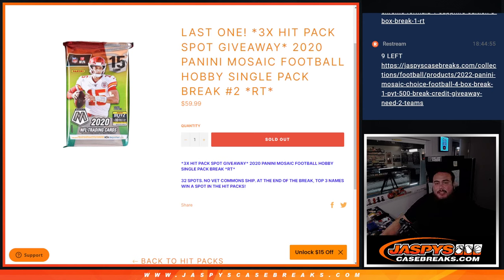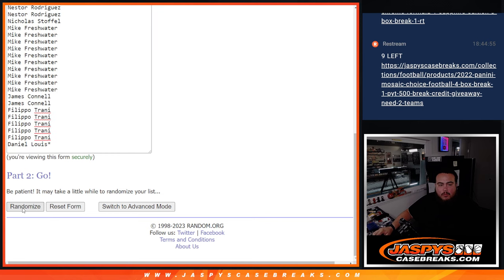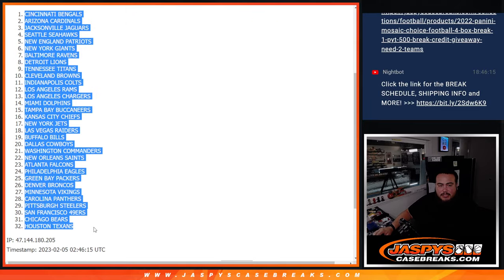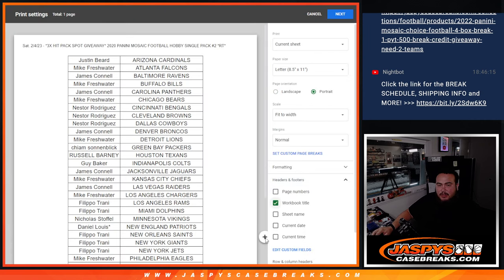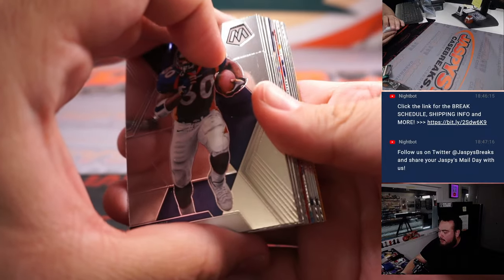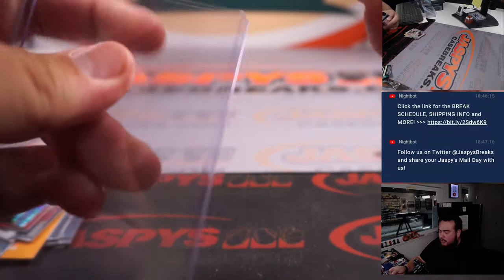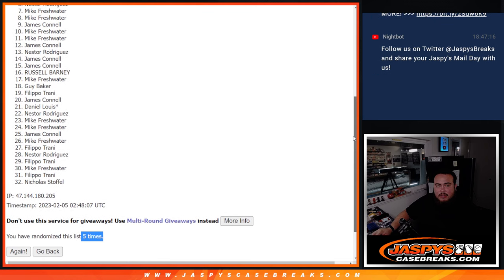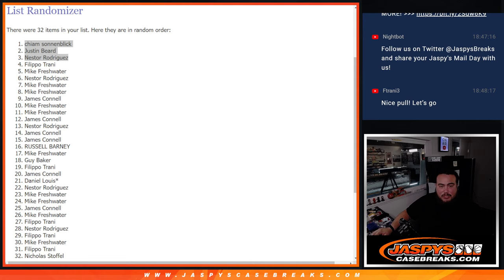Sat. 2/4/23 - *3X HIT PACK SPOT GIVEAWAY* 2020 PANINI MOSAIC FOOTBALL HOBBY SINGLE PACK #2 *RT*